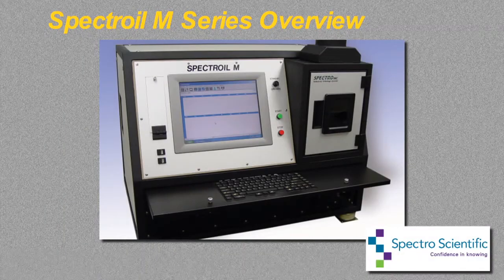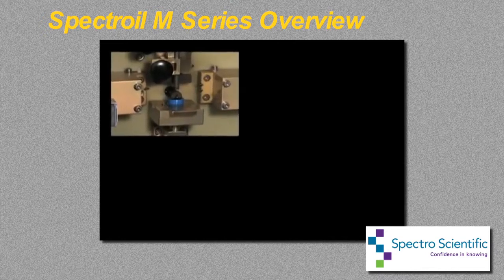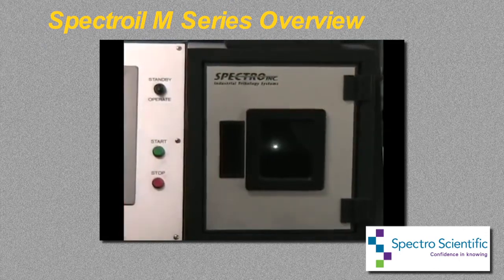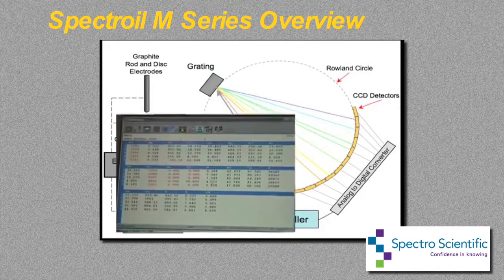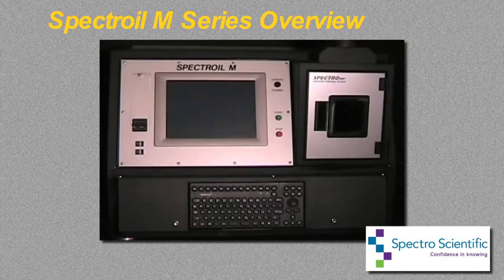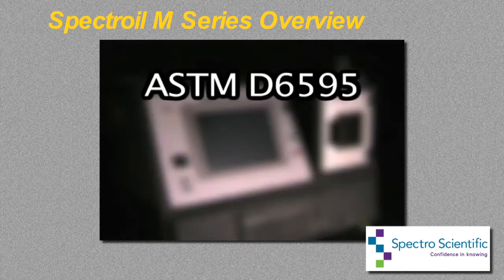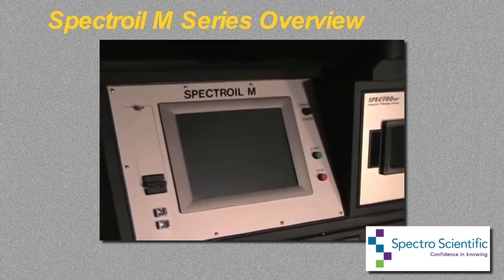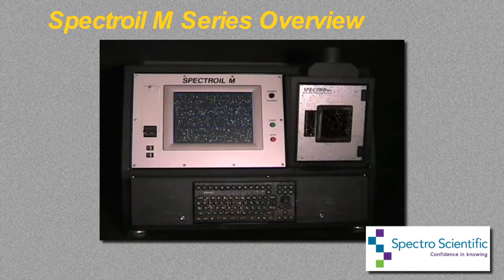Product Portfolio: SpectrOil M Elemental Spectrometer for Oil Analysis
The Spectroil family of oil analysis optical spectrometers consists of the Spectroil M/C-W for commercial oil analysis, the Spectroil M/N-W for military applications and the Spectroil M/F-LD for gas turbine and diesel engine fuel analysis. All versions of the Spectroil M family are identical in hardware and differ only in their application and the way they are calibrated.

Spectro Scientific